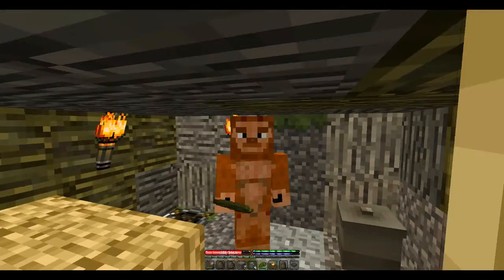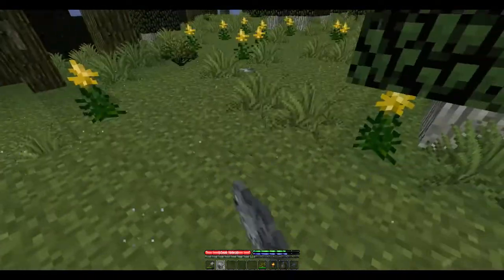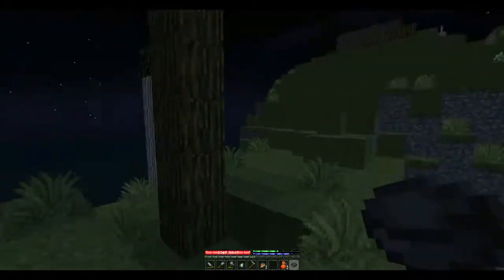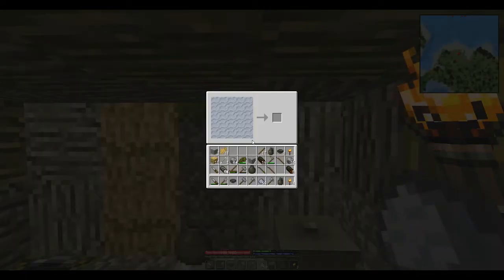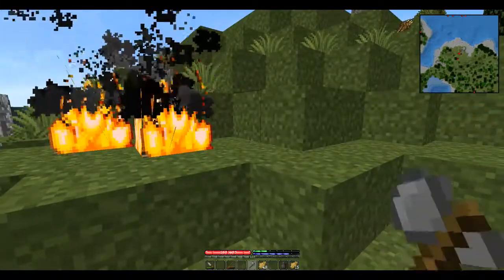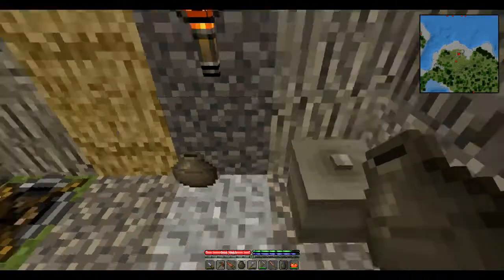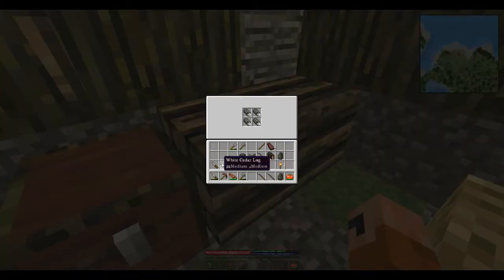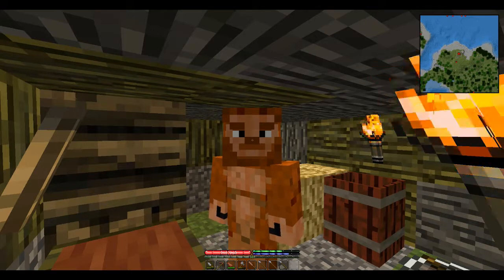EP6 Lets Play Minecraft: Terrafirmacraft on the Squatchcraft Server. Tutorial 3 Copper evolution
In the tutorial it is time to pan up some copper and make our first metal tools!